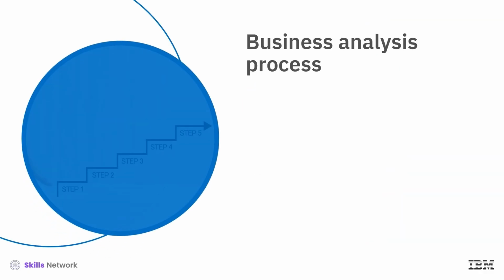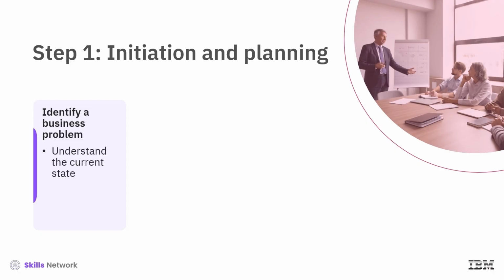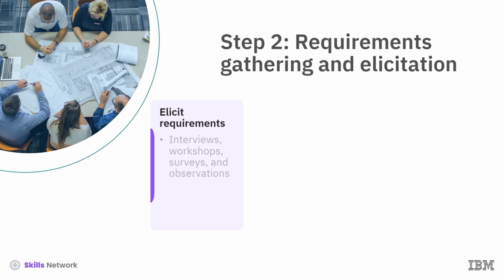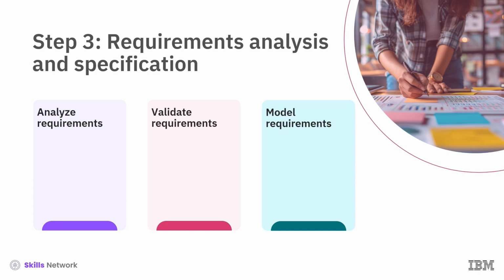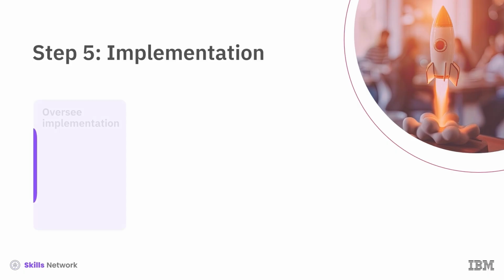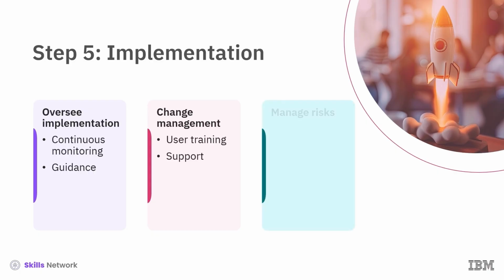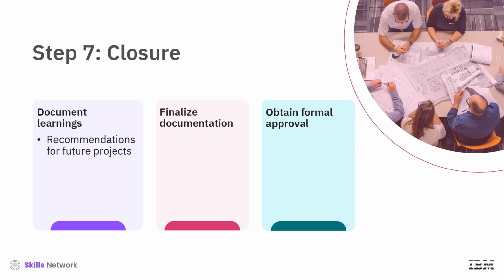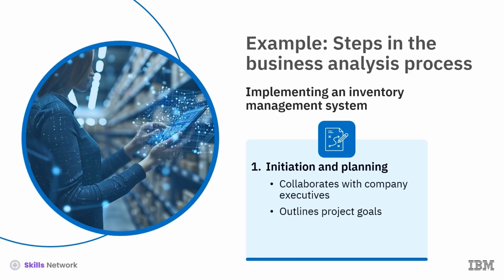Steps in the Business Analysis Process